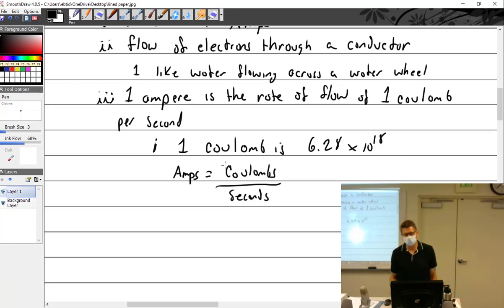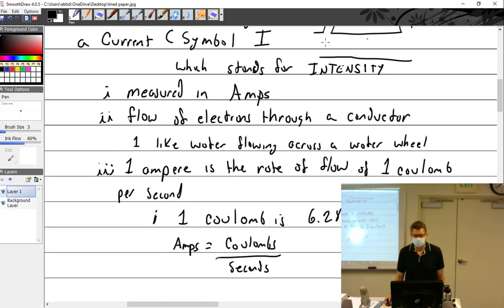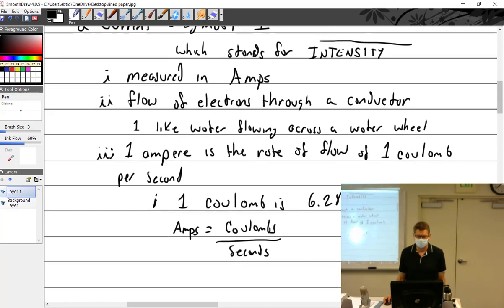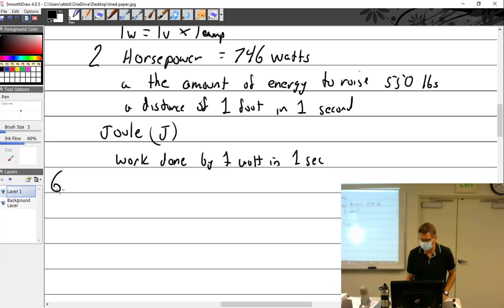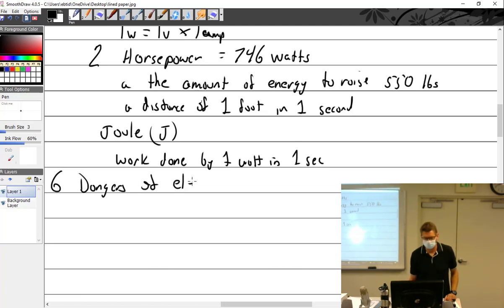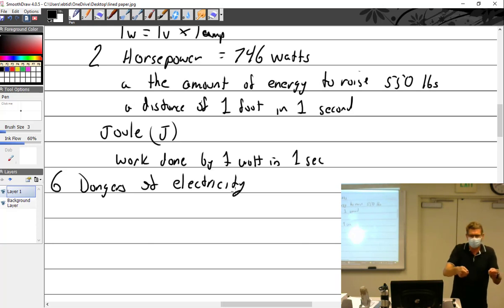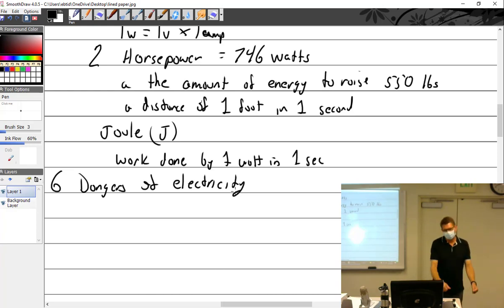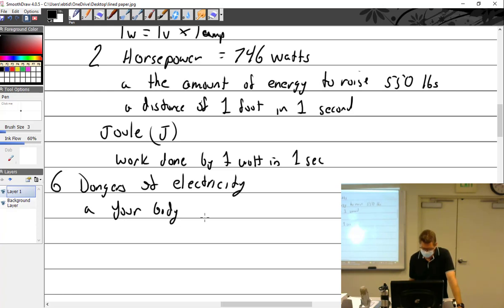8 31 21 Part 1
This week week we talk about DC series, parallel and series-parallel circuits.